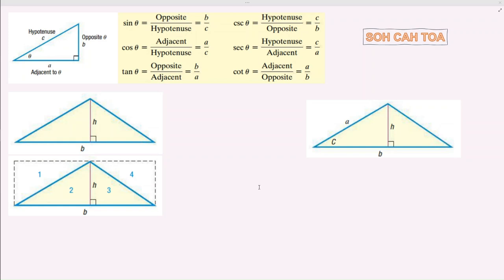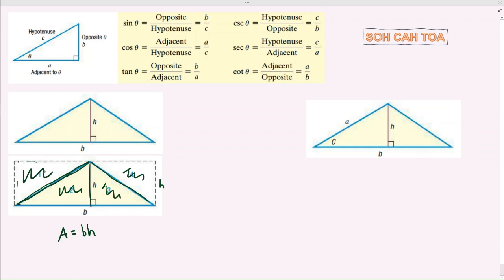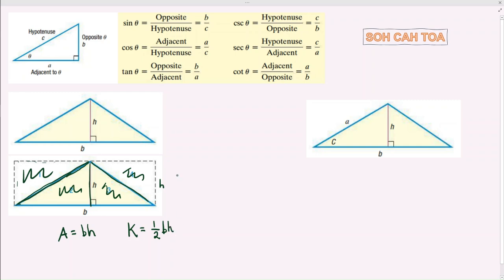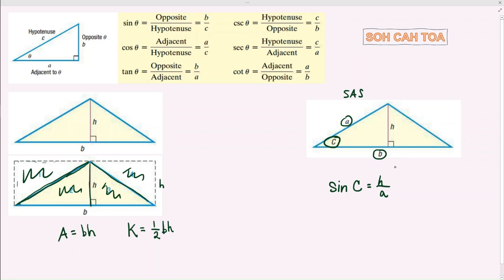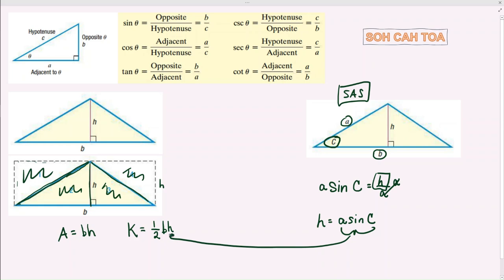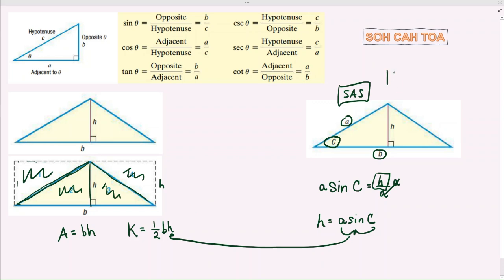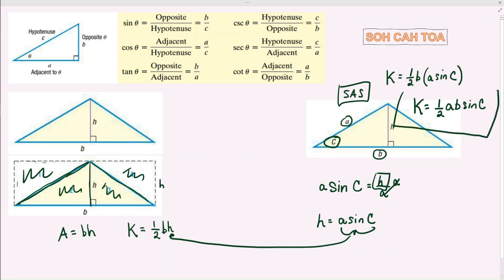Area of a Triangle (SAS)